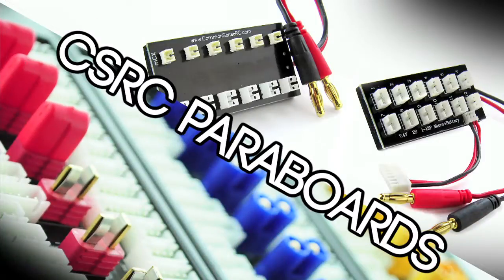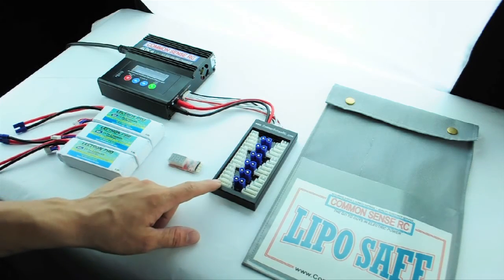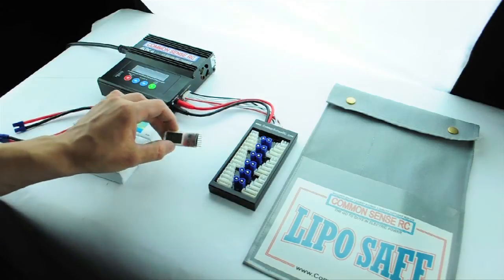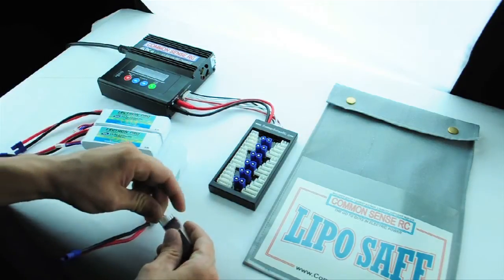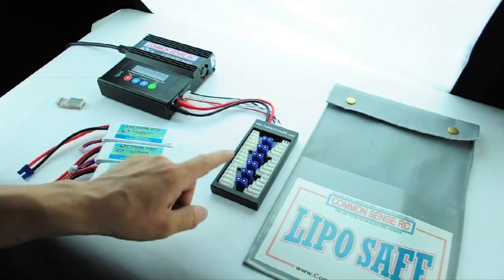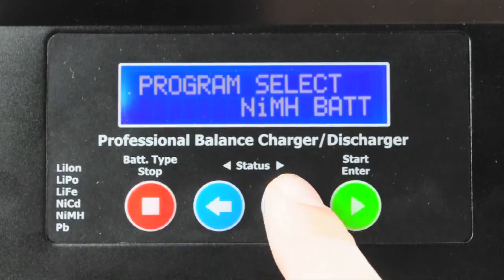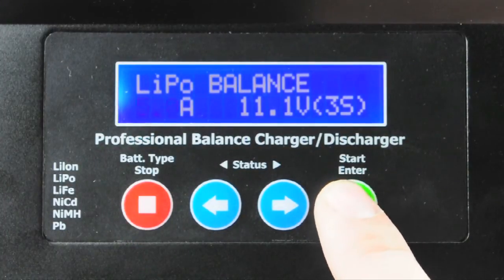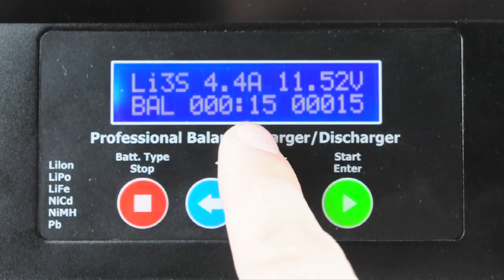Common Sense RC Paraboards and Parallel Charging Demo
Parallel charging demo.

Correction: Lipos must be within 0.10 volts of each other to charge in parallel, not 0.01 volts as the video states.